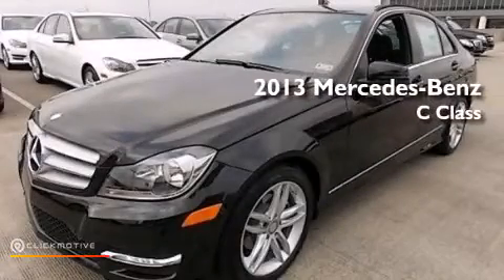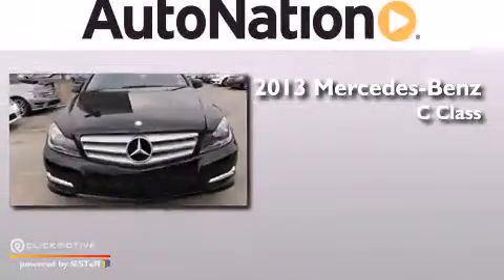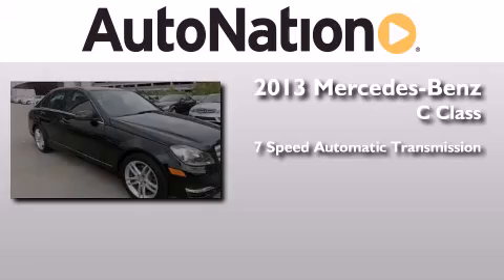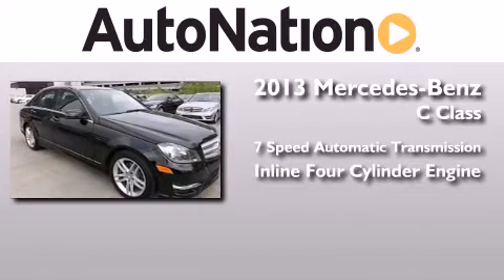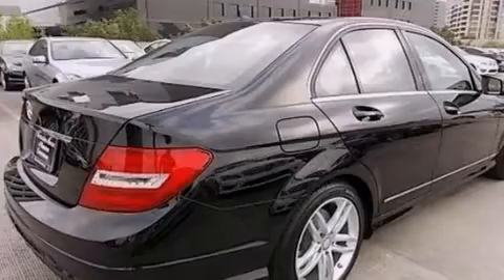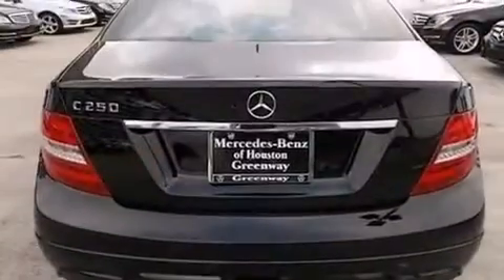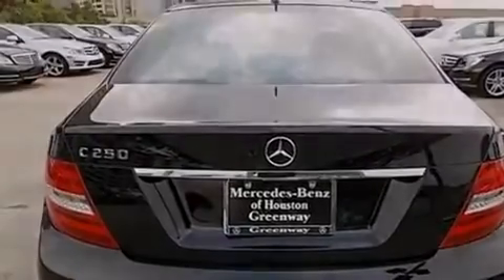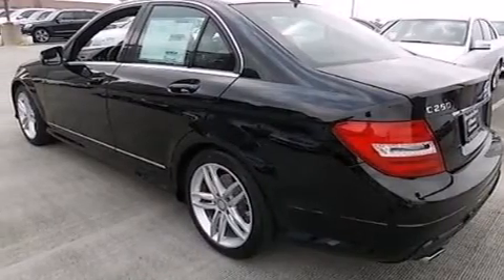2013 Mercedes-Benz C250 Sport Houston TX 77027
We have been honored to serve the Houston TX area , we promise that your experience at our dealership will exceed your expectations ! Year : 2013 Make : Mercedes-Benz Model : C250 Engine : Turbocharged Gas I4 1.8L/110 Trans . : Automatic Exterior : Black Miles : 5 Interior : BLACK Mercedes-Benz of Houston Greenway 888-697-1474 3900 Southwest Freeway Houston , TX 77027